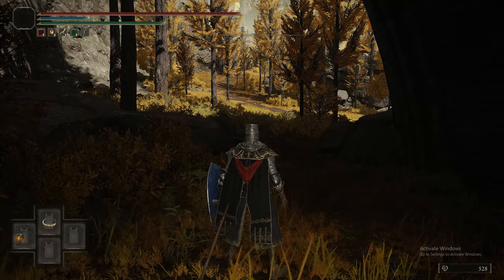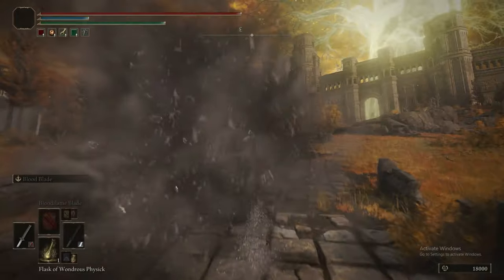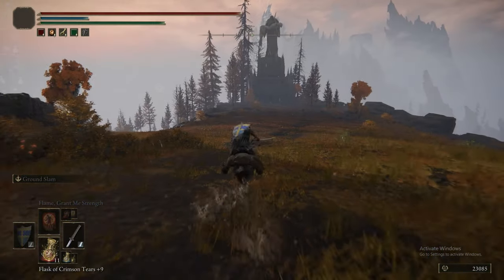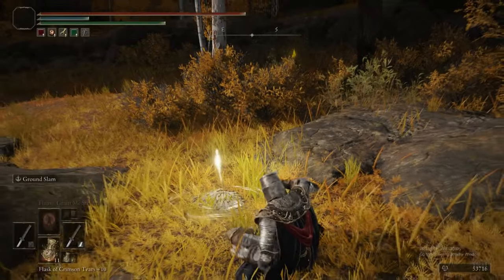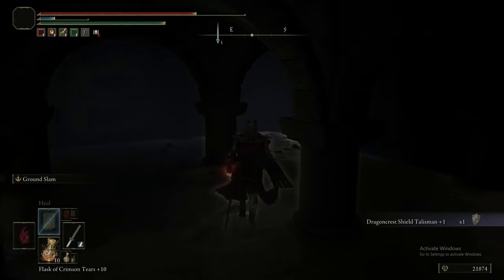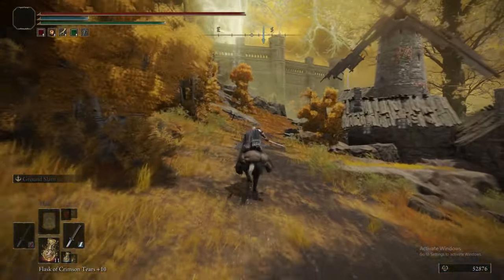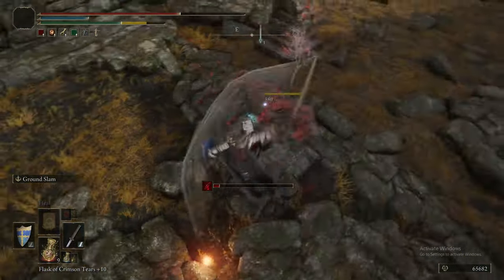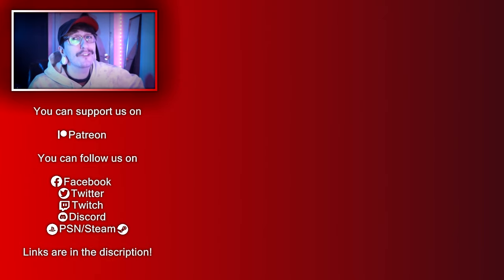ALTUS PLATEAU: NORTH - ELDEN RING : THE ULTIMATE GUIDE - 100% COMPLETE WALKTHROUGH - PART 24